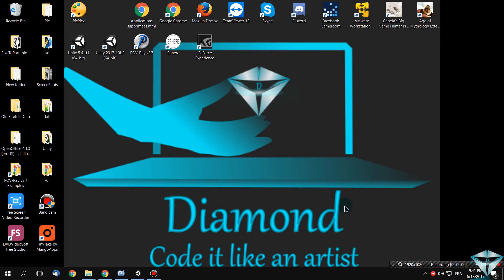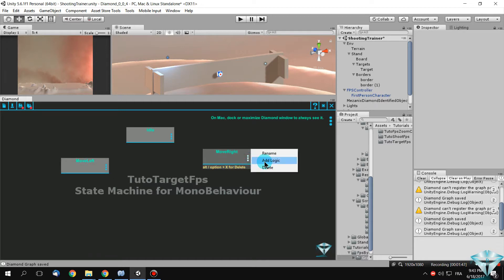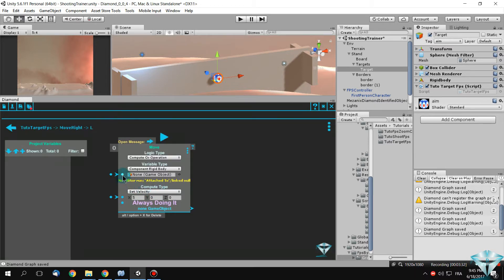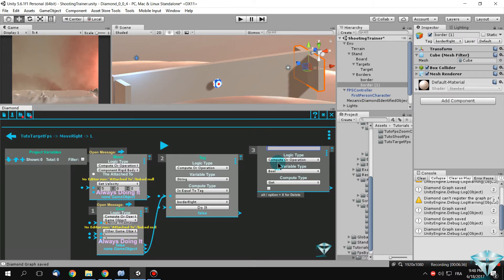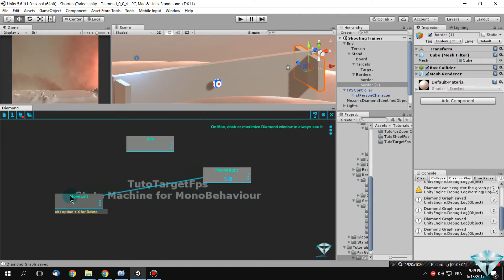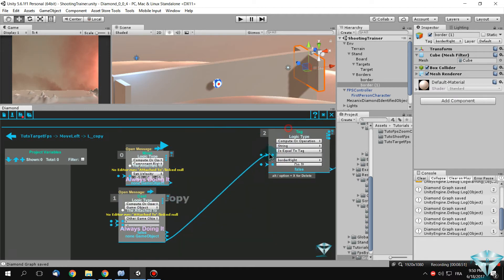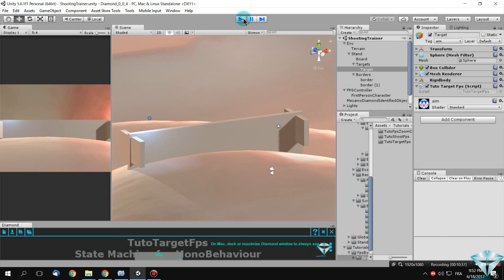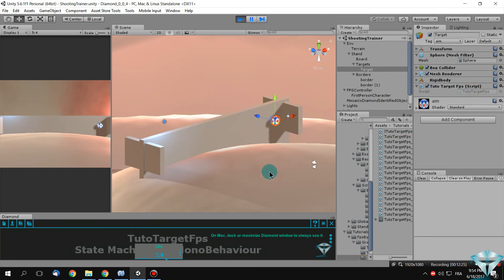Fps by Diamond - Unity Visual Scripting - Target Move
For any question about diamond, you are welcome to the diamond
unity forum:

Continuing the FPS by Diamond tutorial series:
First Tutorial about Diamond visual scripting in Unity by mezanix.